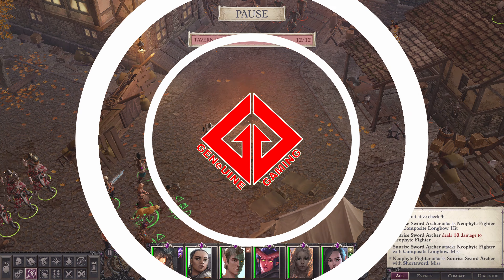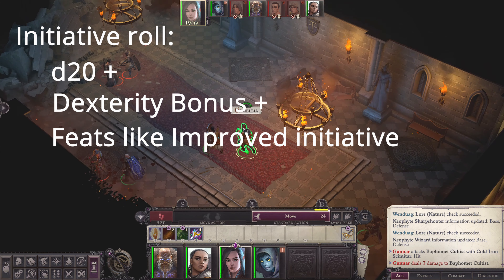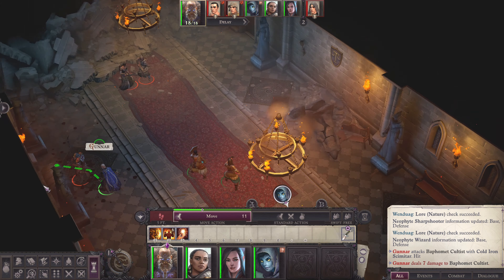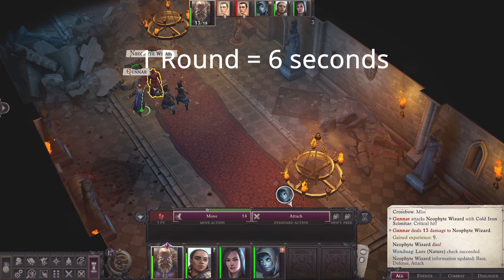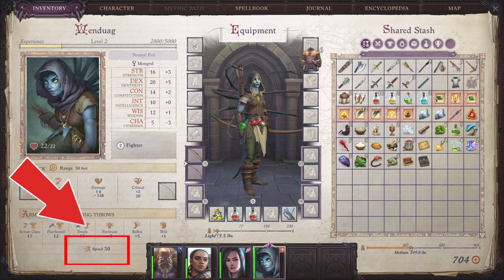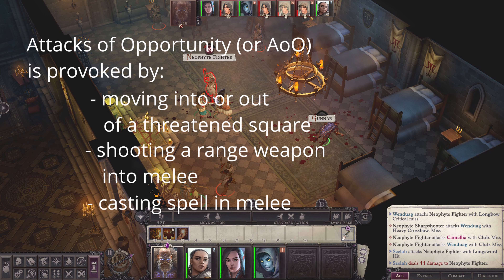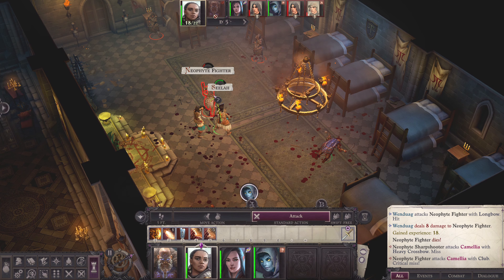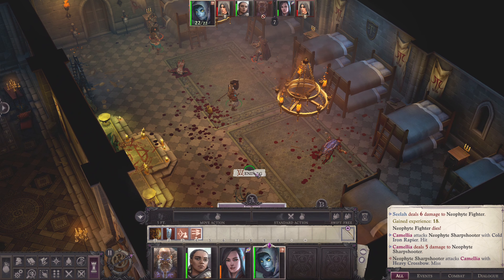Pathfinder: Wrath of the Righteous - Beginnner's Guide Series 01: COMBAT SYSTEM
PATHFINDER: WRATH OF THE RIGHTEOUS
BEGINNER'S GUIDE SERIES 01
COMBAT SYSTEM

I am planning to make a beginner's guide series for this game. Hopefully, those who have wanted to play the game but found it difficult to understand, the series of beginner's guide for Pathfinder: Wrath of the Righteous would be able to help them.